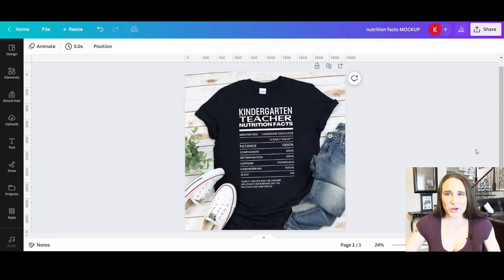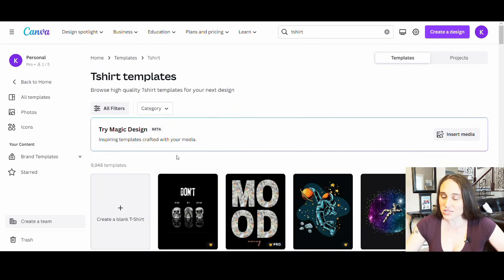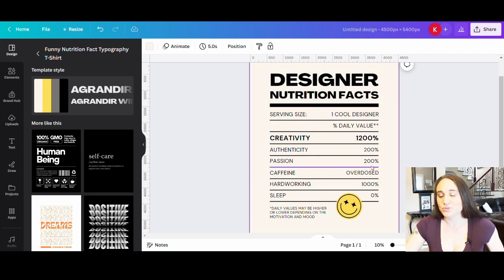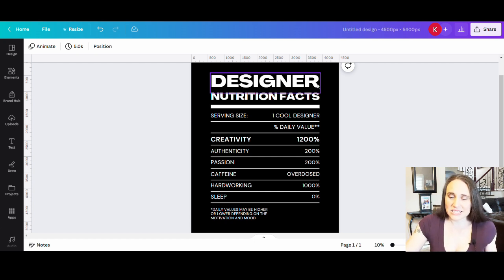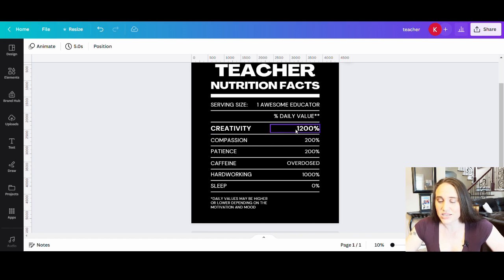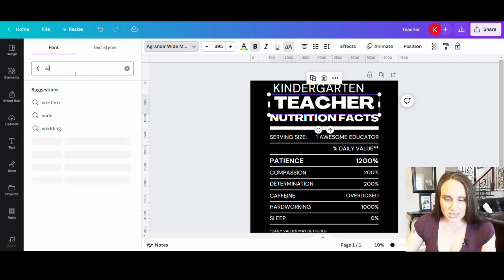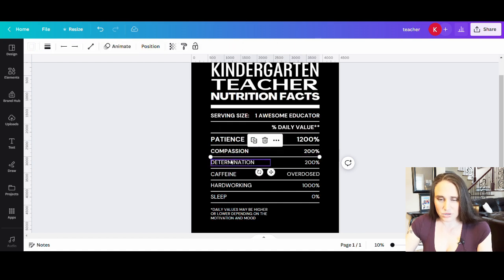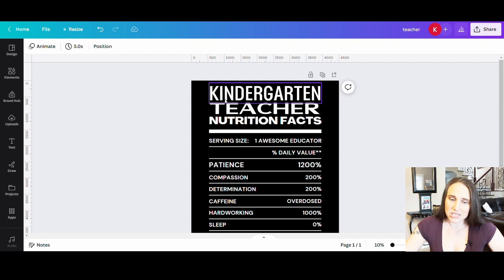Canva Design Tutorial For Print On Demand Using Editable Pre Made T-shirt Templates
This step by step Canva design tutorial goes over how to make a unique design for your print on demand business. Learn how you can use Canva pre made templates to create scalable designs. This simple instructional video is easy to follow for new or beginning designers. Master Quarter 2 of 2025 by learning how to make different nutrition facts designs you can scale out and sell on shirts, mugs, stickers and more. Grow your business by learning new skills and sell your designs on POD platforms such as Amazon Merch on Demand, RedBubble, TeePublic, Spring, Etsy and more and make supplemental income in 2025.